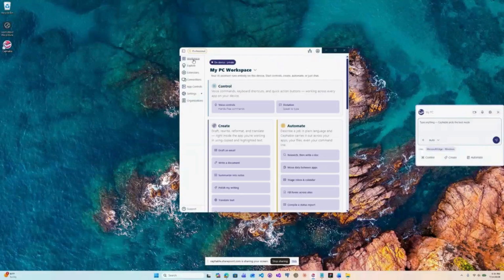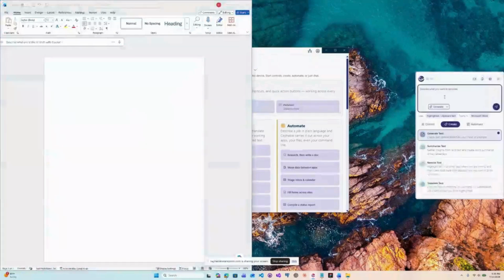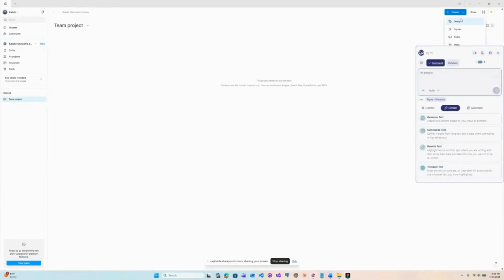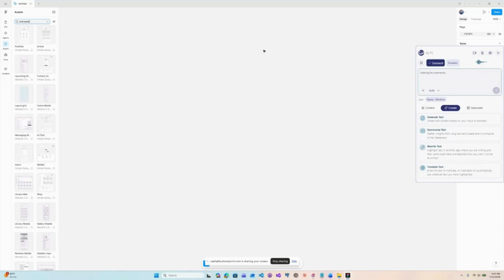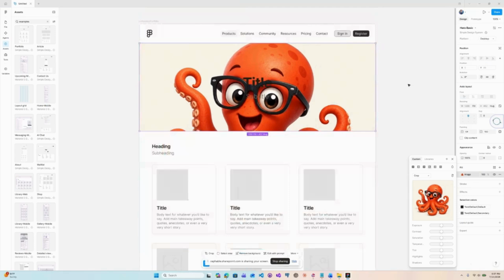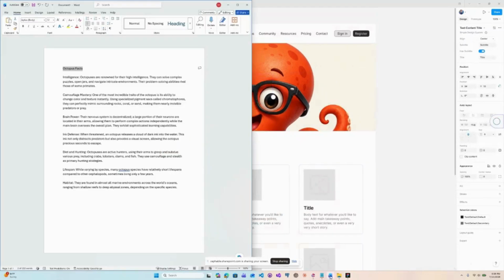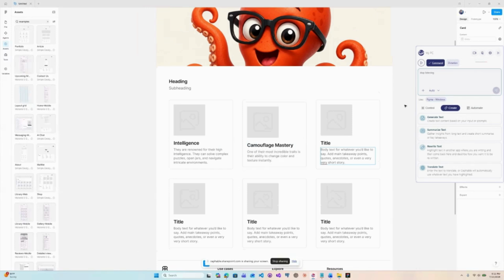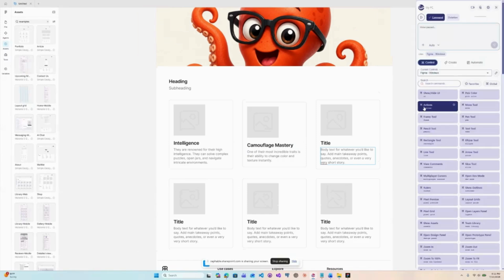Voice Commands for Figma and Canva | Control Layers, Switch Tools, and Type Copy Hands Free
Voice commands for Figma, Canva, or the design tools you already use. Insert components, detach instances, move layers, and dictate copy directly onto the canvas, all hands-free with Cephable. In this video, we design a website in Figma from scratch: generating the content with on-device AI, inserting a template by voice, swapping the background image, and dictating copy straight into a text layer.

What you'll see:
→ How Cephable works with Figma, Canva, Miro, Adobe, and other design apps, including prebuilt app controls and building your own through the App Controls tab
→ Generating website content with Cephable's Generate feature
→ Creating a new design project and inserting a template by voice:
→ Updating the background image and repositioning it
→ Copy, paste, align left, and dictating a full copy block into a text layer with intelligent dictation

How it works:
Cephable maps voice commands to your design app's actions, and features like intelligent dictation and voice mouse (available in Cephable Plus and higher) layer on top. Generate the content, place it, style it, and never break your flow to hunt for a keyboard shortcut. Everything runs locally on your device.

Voice commands shown in this video:
Name microphone / Start dictation / Stop dictation
Tap Assets / Type / Tap Insert instance
Detach / Remove auto layout
Copy / Paste / Align left

Chapters:

0:00 Intro: designing  with voice commands
0:05 Works with Canva, Miro, Adobe, and more
0:17 Building custom app controls in the App Controls tab
0:27 The project: a website about octopus facts
0:35 Generating and reviewing the website content with on-device AI
1:24 Voice controls, intelligent dictation, and voice mouse in Plus
1:39 Creating a new design project with voice
2:59 Copy, paste, align left, and dictating copy onto the canvas
3:37 Dictating the octopus intelligence fact live
4:01 Wrap up: stay in the zone, stay designing